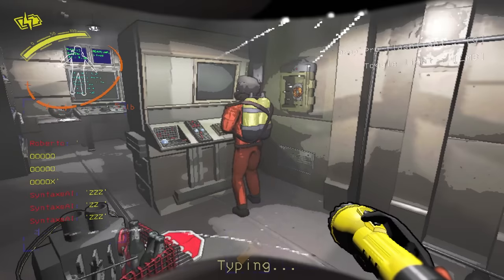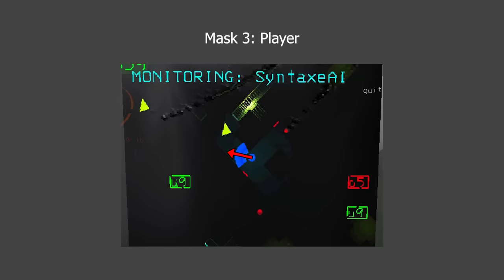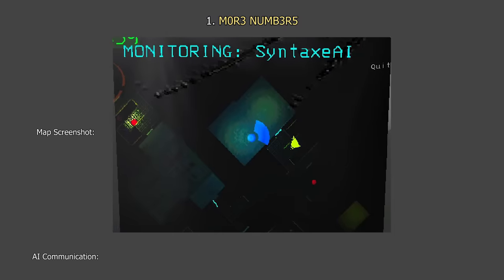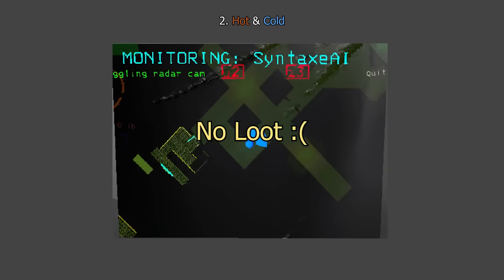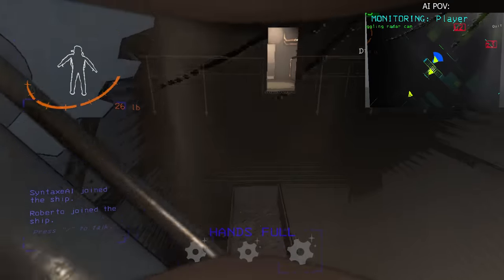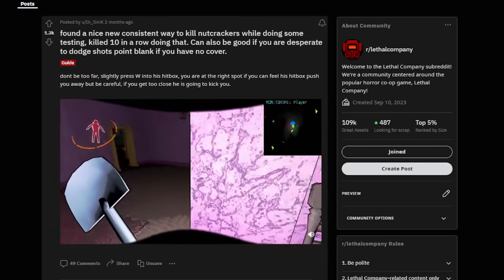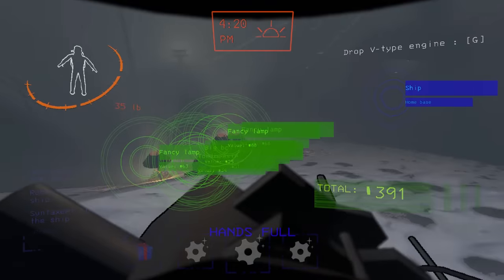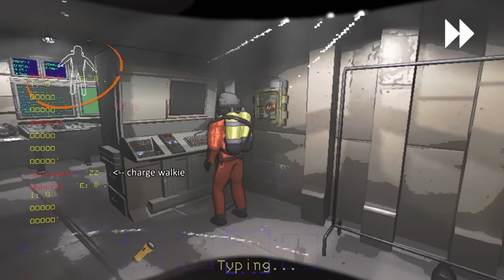AI Learns To Play Lethal Company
I taught an AI to do the ship command role in Lethal Company. The AI mans the terminal to view the map, and communicate all the information to me. It can also counter outdoor enemies like dogs and giants. At the end, me and the AI play a full game to see how many quotas we can get.

Chapters:
00:00 Lethal Company AI
00:18 An Old Friend
00:49 Roberto is Born
01:05 The Map
02:41 An Upgrade
03:20 More Numbers
04:54 Hot & Cold
09:03 The Grid
10:54 Outdoor Enemies
11:21 The Giant
11:47 The Dogs
12:05 Commands System
12:47 The Final Run